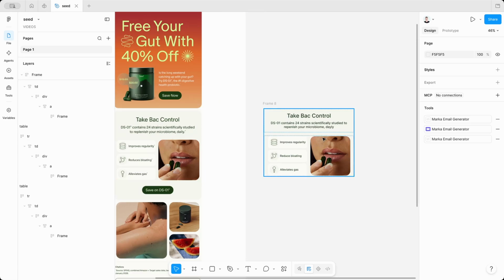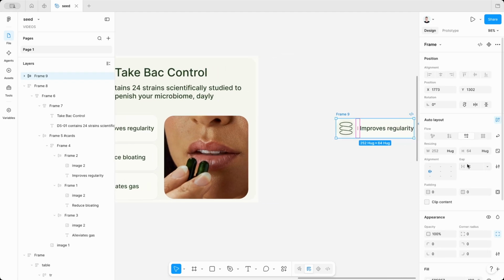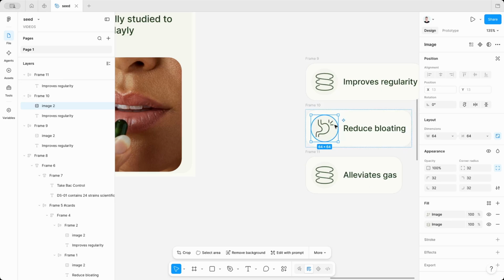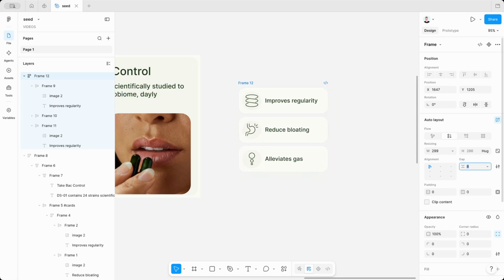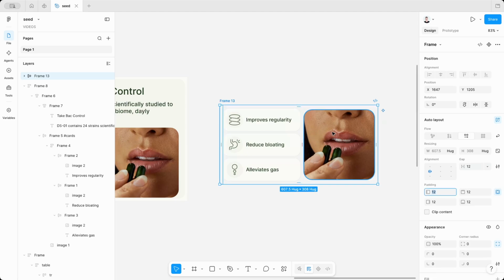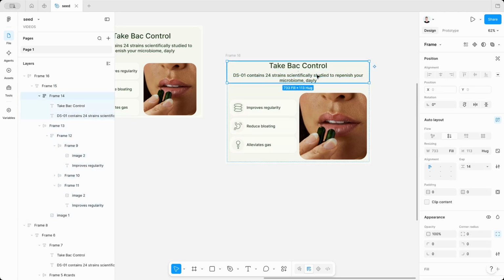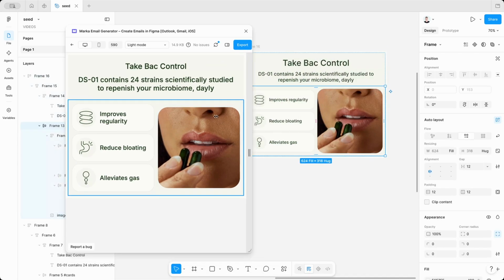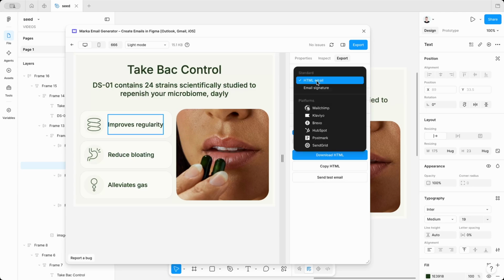How to create text + image columns in Figma (email design)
Quick tutorial on how to build a two column layout with text and image in Figma for email design.

00:00 Intro
00:10 Figma Part